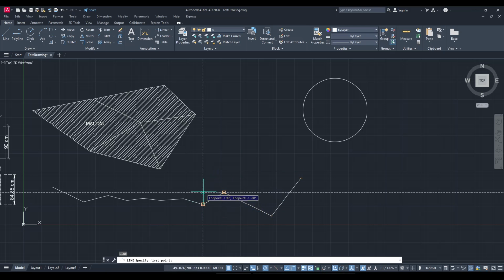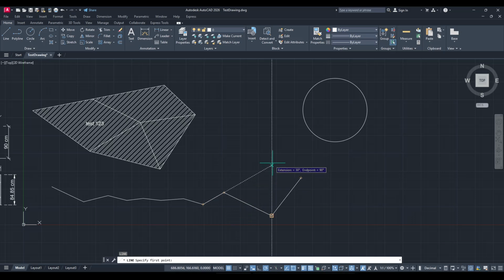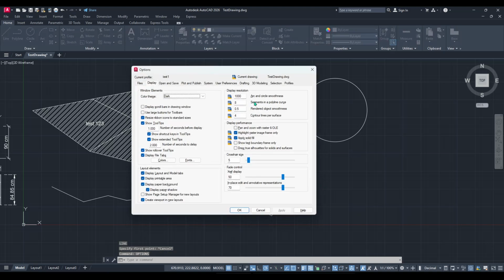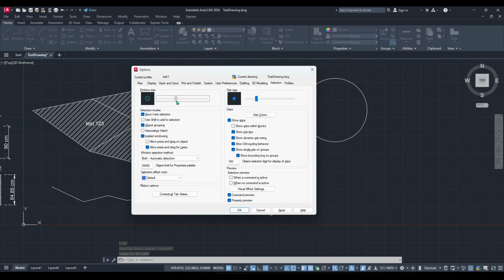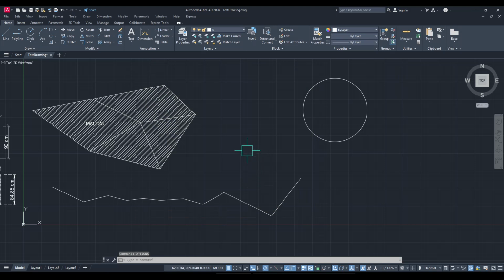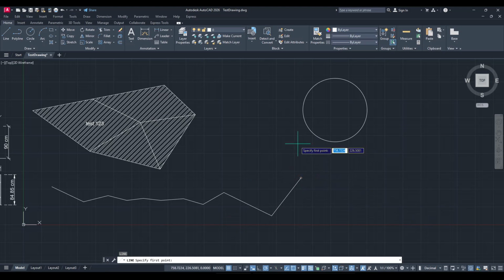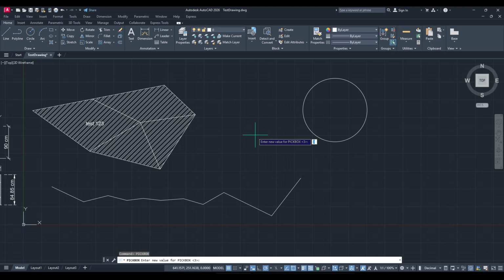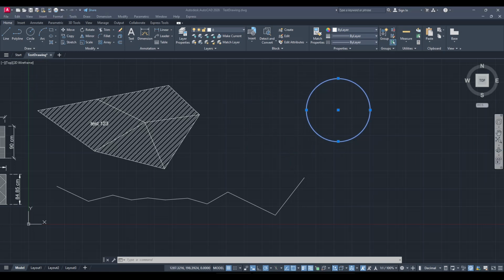How to Adjust AutoCAD Cursor Pickbox (2026 Updated)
Here’s how to adjust the AutoCAD cursor pickbox step by step.

In this quick tutorial, you’ll learn how to change the pickbox size through selection settings and improve object selection accuracy inside AutoCAD. This guide walks you through the exact process in a simple and beginner-friendly way so you can make selecting objects easier and more precise.

how to adjust autocad cursor pickbox, autocad pickbox size tutorial, autocad selection box settings guide, autocad pickbox size change tutorial, autocad selection settings tutorial, autocad tutorial for beginners, autocad 2026 updated tutorial, cad software tutorial, engineering drawing autocad tutorial, autocad drafting tutorial, autocad interface settings guide, autocad pickbox walkthrough